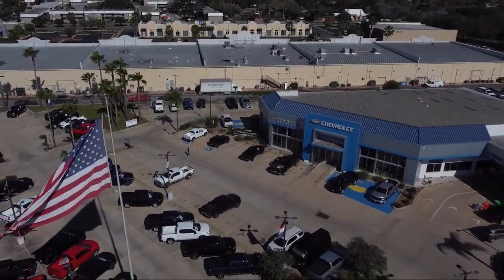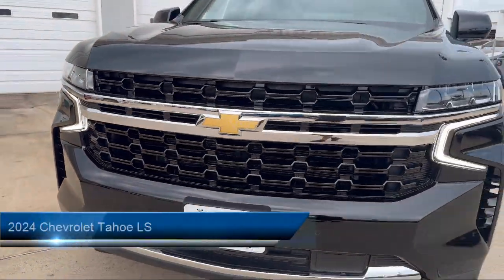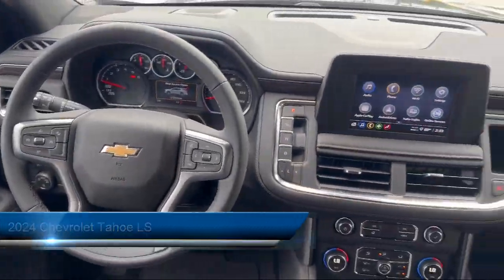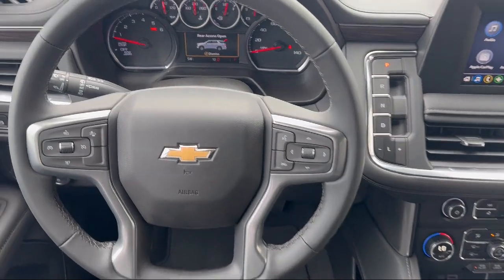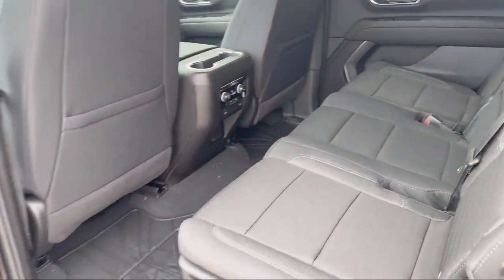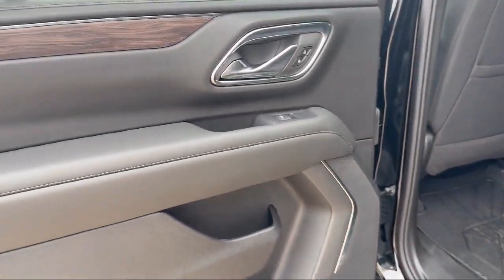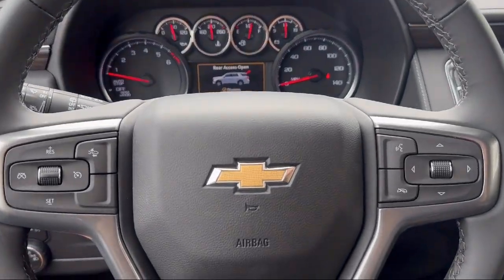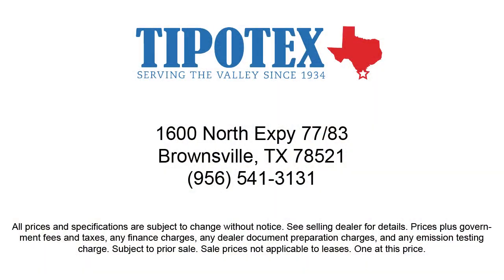2024 Chevrolet Tahoe LS Brownsville Harlingen McAllen Corpus Christi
2024 Chevrolet Tahoe LS Stock Number: RR340623 Vin:1GNSCMKD3RR340623.